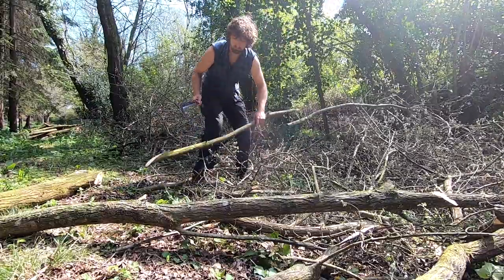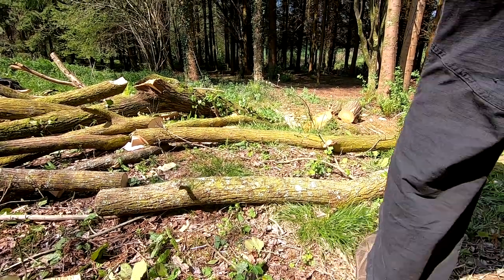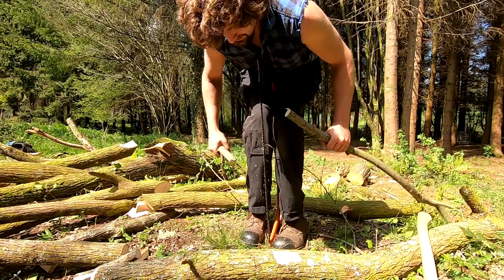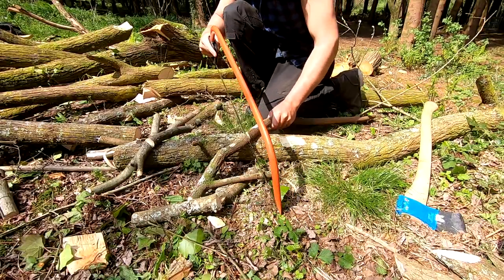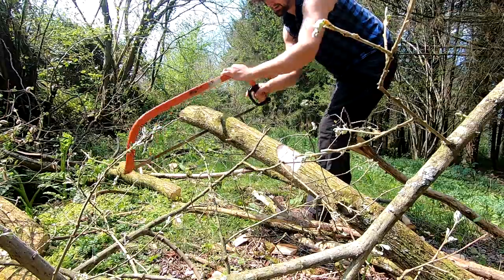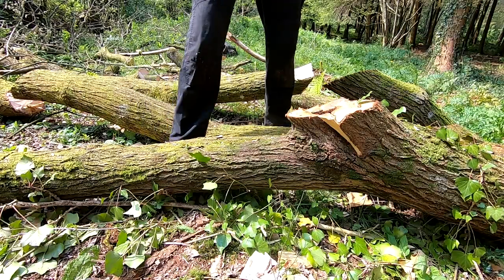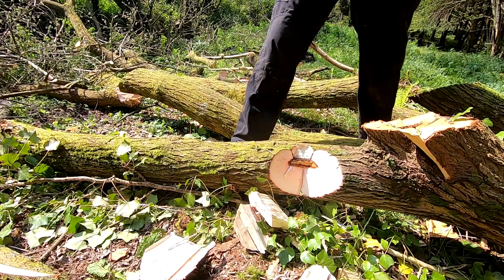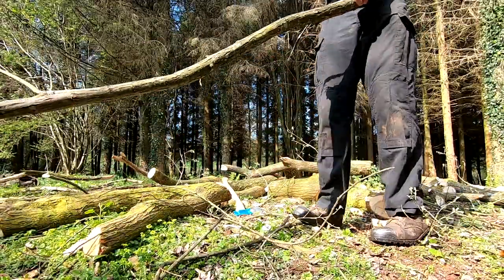Axe, Saw & Billhook: Traditional Tools for The Northern Forests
the axe and billhook have been used for 1000s of years to harvest firewood. especially in the northern forests. Saws are also a traditional tool but a more recent. in this video i compare the 3 tools uses for cutting green coppice wood.